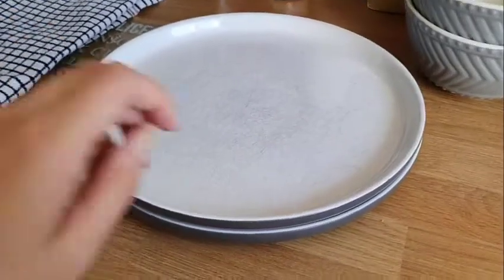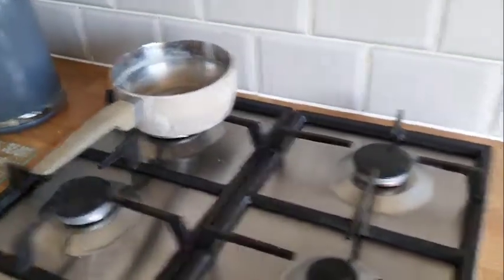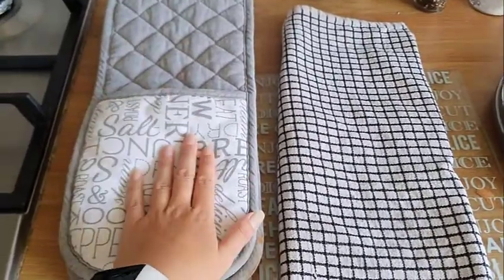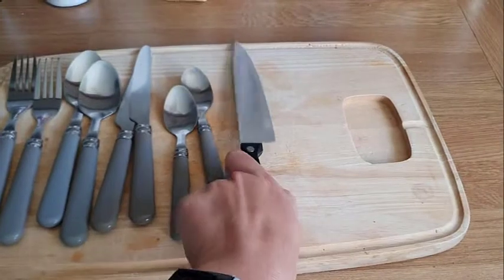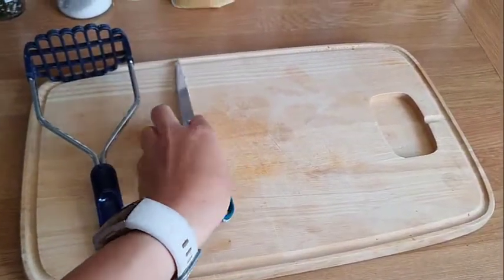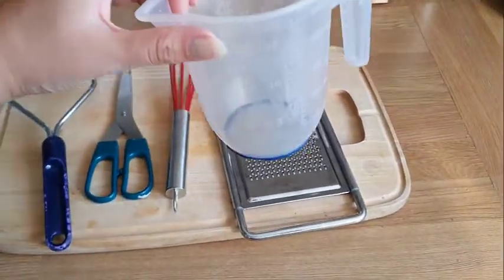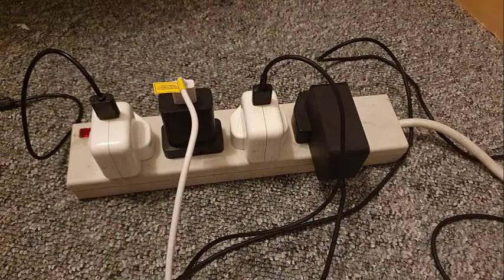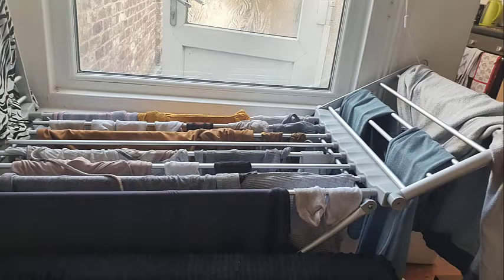Packing for University | University of Portsmouth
Stuck on what to pack for uni?

Our student ambassador Leah gives you all the hints and tricks on what to bring with you, and what to share with your new flat mates.